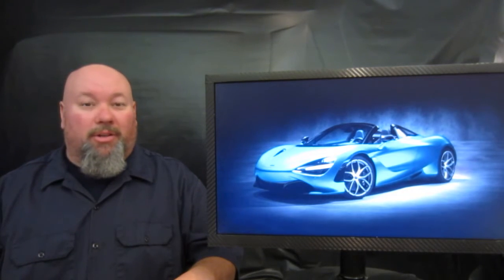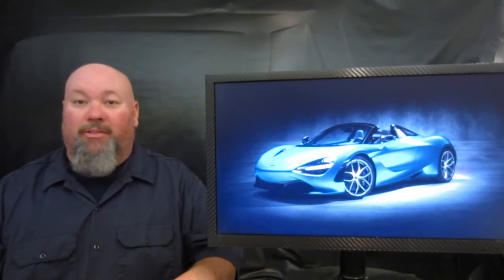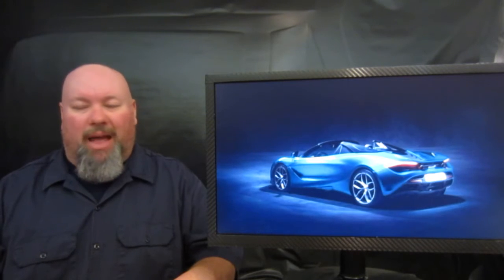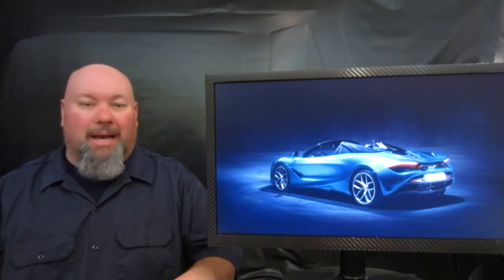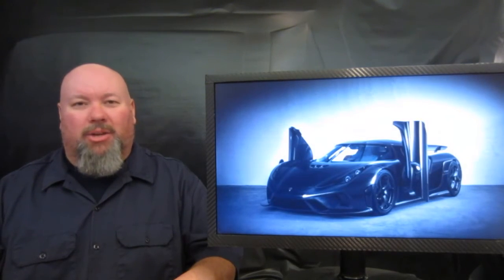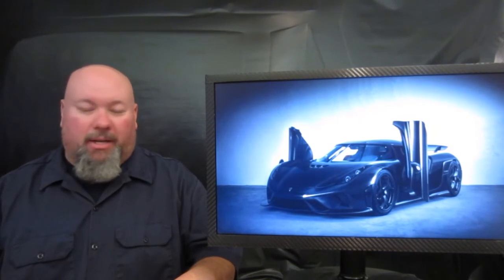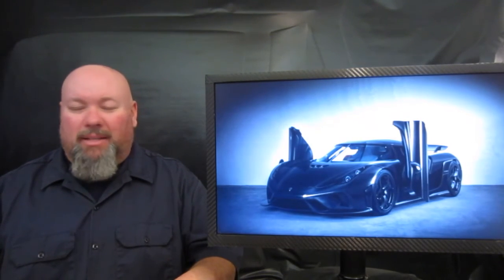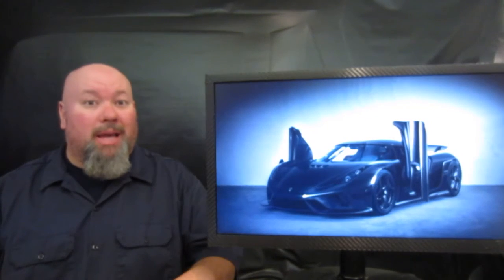Production Version Nissan/Italdesign GTR50. McLaren 720S Spider. Koenigsegg Regera KNC.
News for December 6th-9th 2018. Nissan and Italdesign shows off the production version of the GTR50. McLaren debuts the topless 720S. Koenigsegg naked carbon Regera.